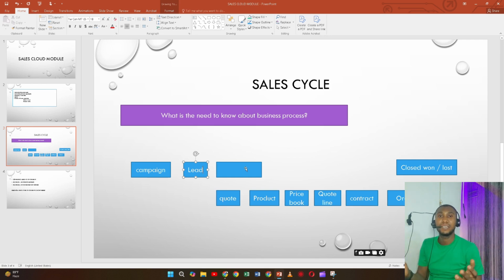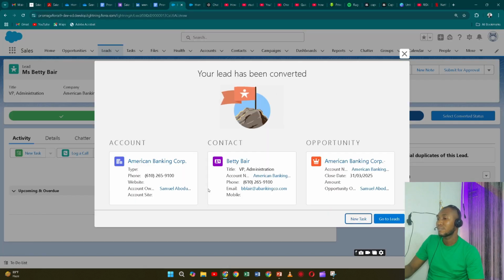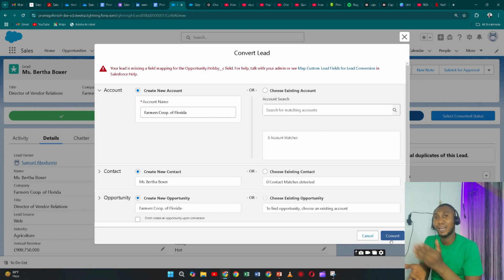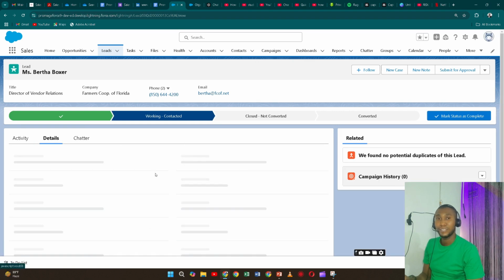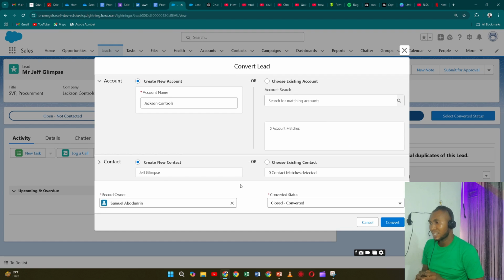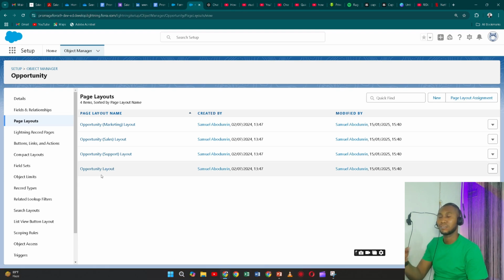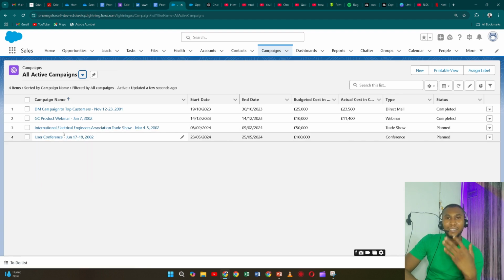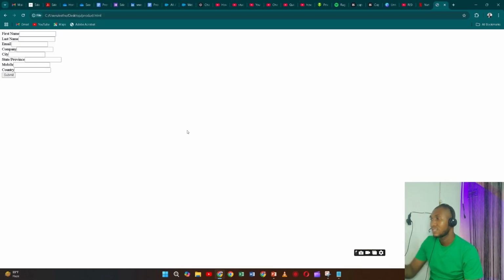Step-by-Step Guide to Converting Leads and Managing the Sales Cycle in Salesforce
Chapter 19 – Salesforce Admin Beginner Training | Convert Leads, Create Opportunities & Manage Sales Stages

Confused about how to turn leads into actual sales in Salesforce?

In this video, you'll learn the step-by-step process of:
✅ Converting a lead into an account, contact, and opportunity
✅ Fixing common conversion errors (e.g., missing required fields)
✅ Enabling or disabling opportunity creation during lead conversion
✅ Understanding the full Sales Cycle from Campaign ➤ Lead ➤ Opportunity ➤ Quote ➤ Close
✅ Setting up lead sources like Campaigns, Manual Entry, and Web-to-Lead
✅ Creating a basic Web-to-Lead HTML form to capture leads from your website
📌 Whether you're a beginner, switching careers, or preparing for the Salesforce Admin certification, this tutorial gives you a solid foundation in managing your sales funnel the right way.

⏰ Timestamps
0:00 - Welcome & Class Goals
1:42 - Understanding the Salesforce Sales Cycle
4:15 - What Happens During Lead Conversion?
6:32 - Required Fields & Lead Conversion Errors
10:50 - Fixing Mapping Errors & Creating Custom Fields
14:40 - Updating Lead Records & Field Mapping
17:30 - Option to Convert Leads Without Opportunities
20:30 - Manually Creating Opportunities
22:40 - Adding Quotes to Opportunities via Layout Editor
26:00 - Setting Lead Source: Campaigns, Web-to-Lead & Manual
28:20 - Creating & Saving a Web-to-Lead HTML Form
31:10 - Final Thoughts & What’s Next

💬 Got stuck during conversion or setup? Drop your questions in the comments!